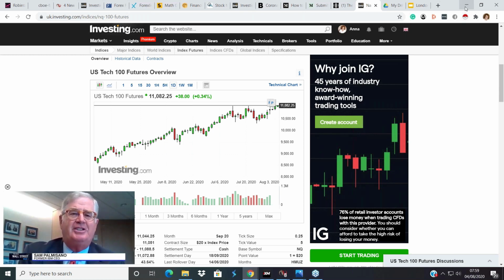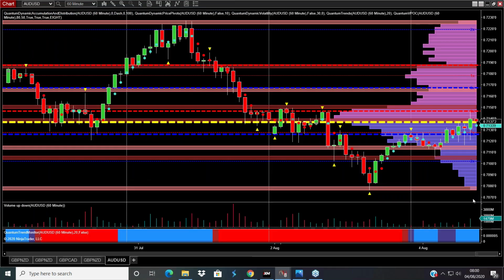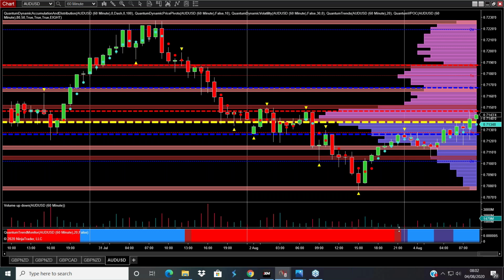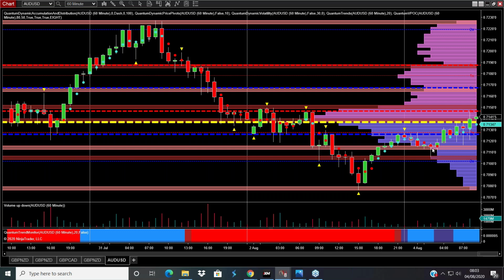AUD and GBP in focus at the start of the London forex session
As we begin another weclass at the London forex open, here it’s the Aussie and the British pound in focus as I take a look at there slower timeframe charts for these two currency pairs.